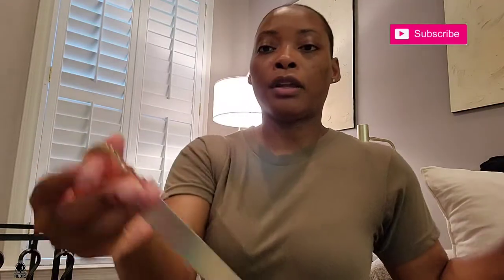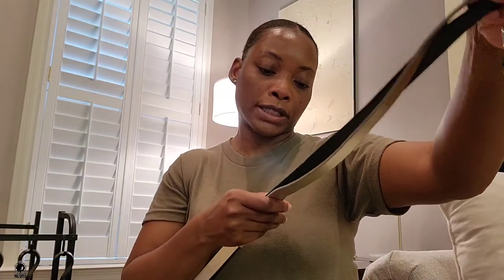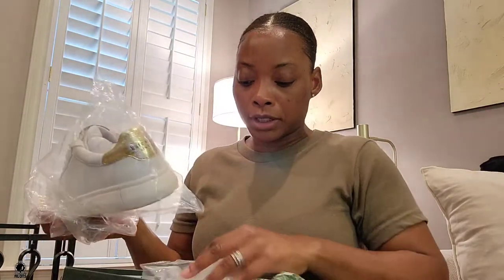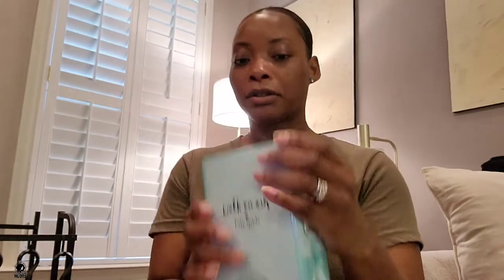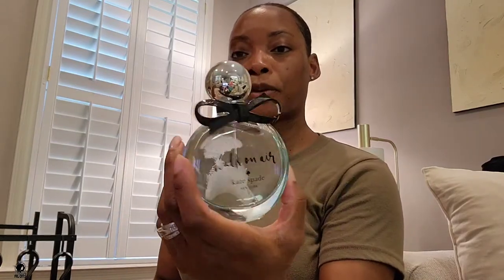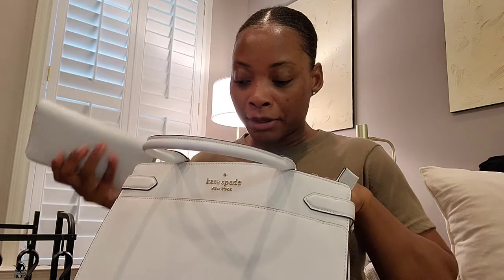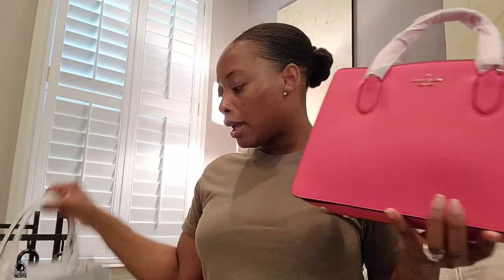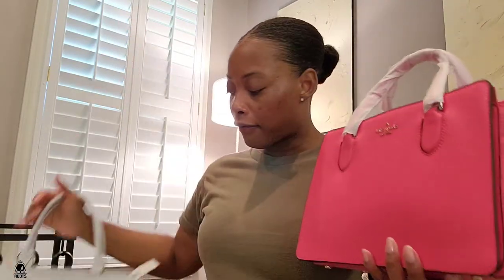Huge Summer Kate Spade Haul 2021| White Staci Handbag | Pink Reese Handbag | Shoes | Perfumes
Heyyyy my natural beauties here's my video of the day. The long overdue Kate Spade ♠️haul.

Personal IG: Royalty Roots
Business IG: Inspired by Royalty Roots